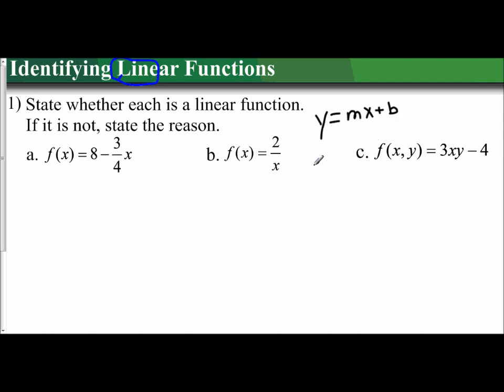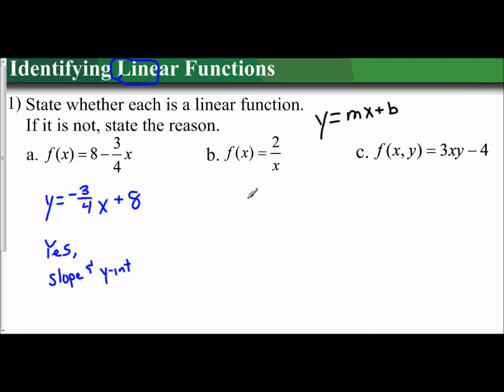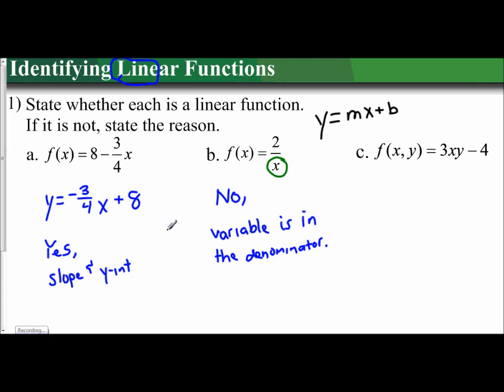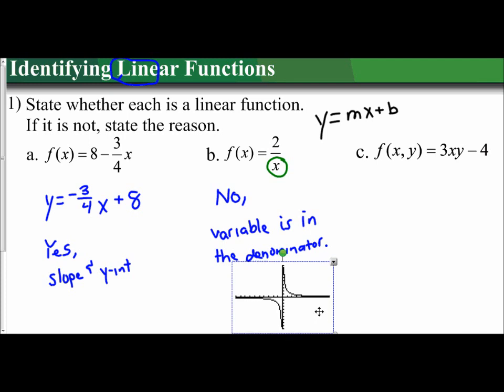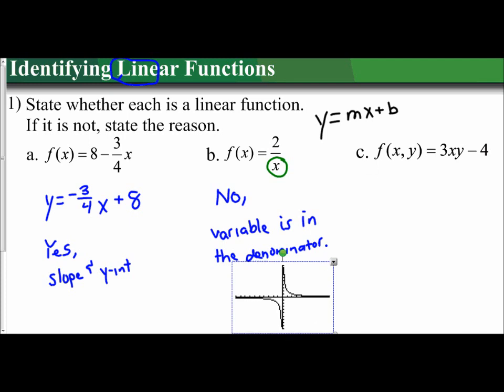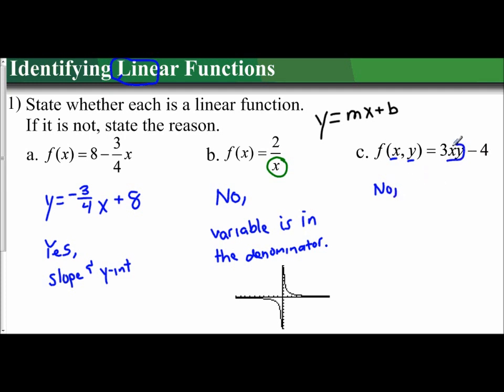Lesson 2.2 - Identifying Linear Functions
The following video explains how to determine if a function is linear.